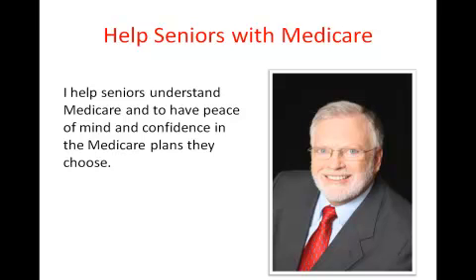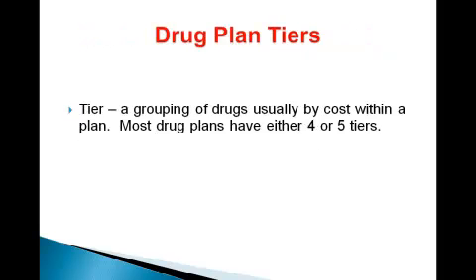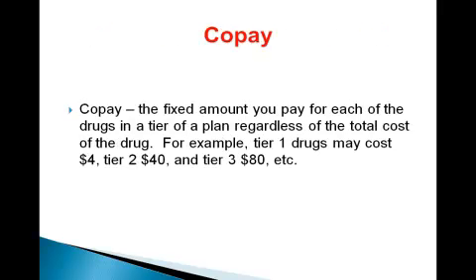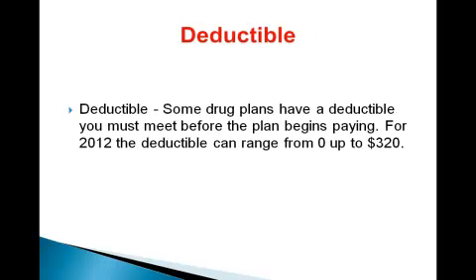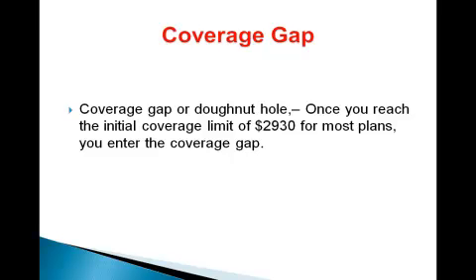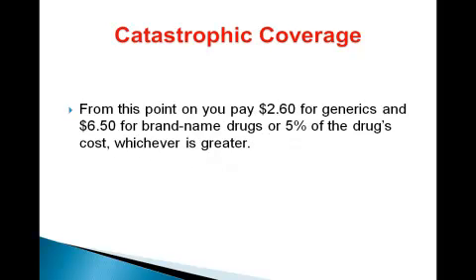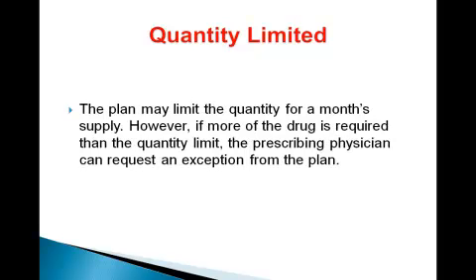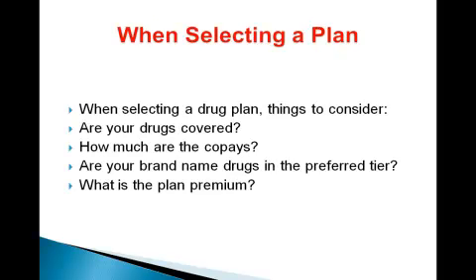Drug Coverae Basics Part 2